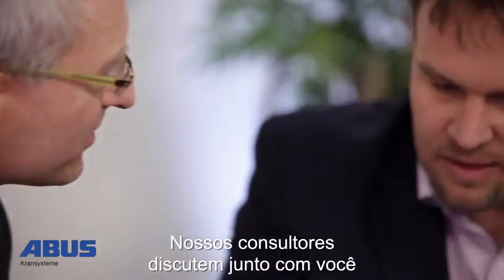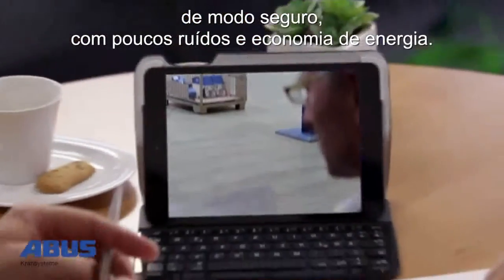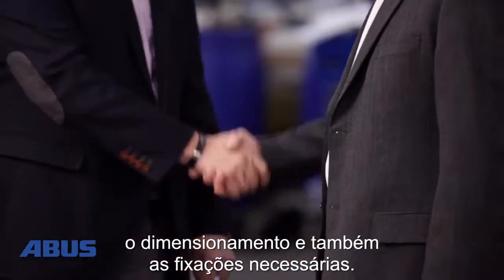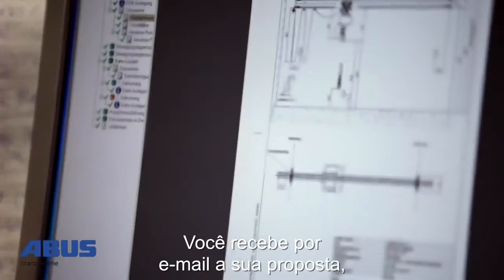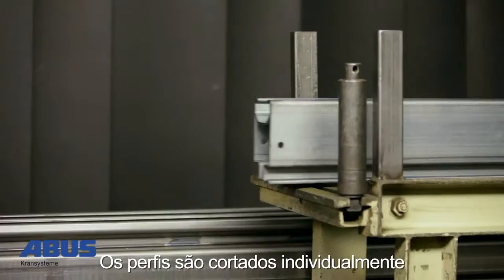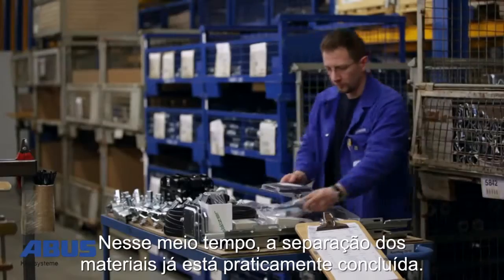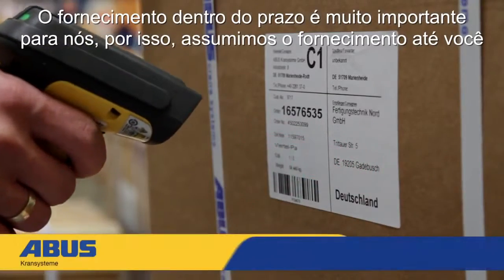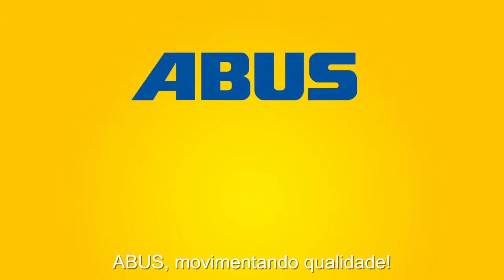O ponte rolante modular da ABUS é projetada conforme a sua necessidade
Entender a sua necessidade é a nossa missão mais importante. O sistema HB da marca ABUS - que são as nossas pontes rolantes modulares para cargas até 2 toneladas - pode ser configurado de diversas maneiras.

Por sua característica modular, as vigas de aço e alumínio se encaixam com perfeição em mais de 10 modelos. Conforme o tipo escolhido, é possível fazer uma cobertura de área de até 22m, usando vigas pequenas e resistentes.

Tudo isto é escolhido a partir da conversa com você, para entender o que você precisa e, assim, apresentar a melhor solução.